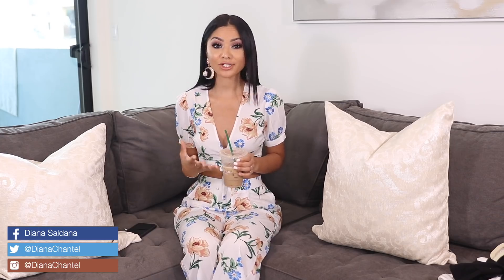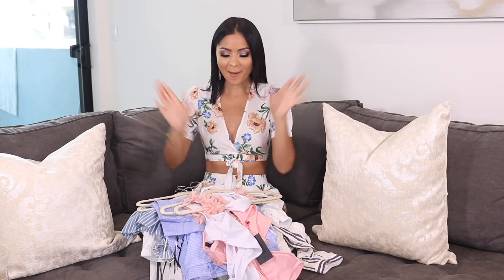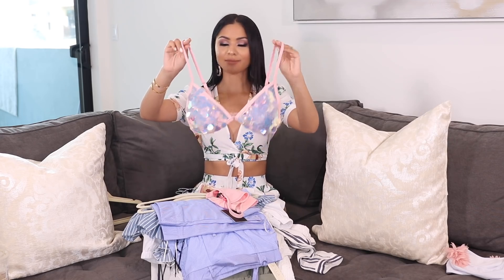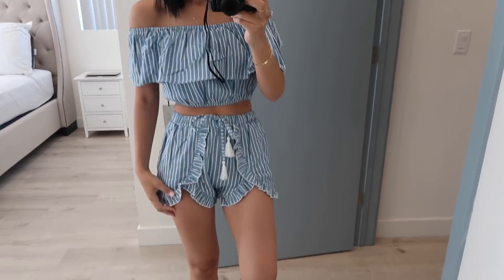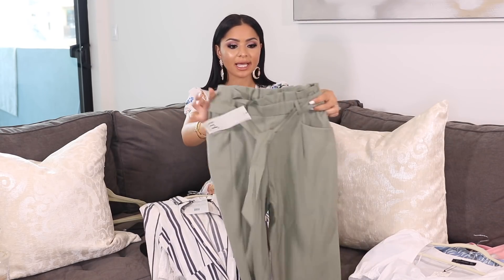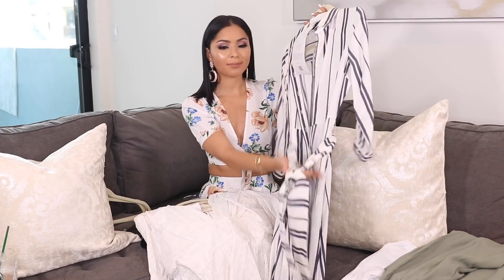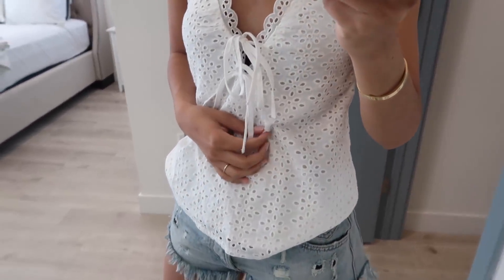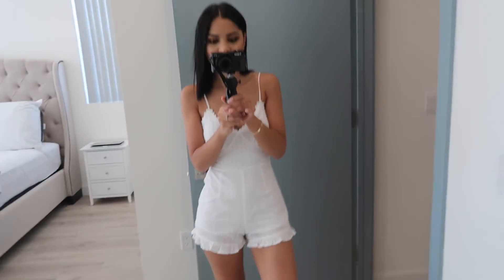$800 HUGE SUMMER CLOTHING HAUL | Diana Saldana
♡ OPEN ME ♡

Products Mentioned:

Forever 21
Striped blue set
Off the shoulder blue white set
white romper
Sequin Bikini Set

Asos
Boohoo Floral top
Boohoo floral pants
ASOS DESIGN V Front V Back Top In Broderie
ASOS DESIGN Swing Tank with Tie Shoulder in Broderie
Cami Top In Broderie
romper with cut out and tie detail in linen

WHITE OVER THE SHOULDER FLOWER TRIM BIKINI SET
Also bought

Khaki pants
maxi dress

Shoes:
Steve Madden high heel sandals nude
Steve Madden high heel sandals black
tory burch white sandals

My mailing address:

7288 W Sunset Blvd. Suite 204